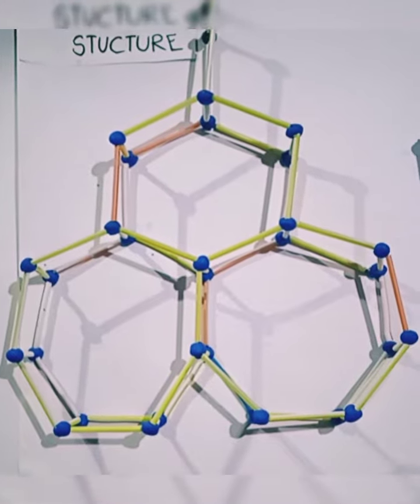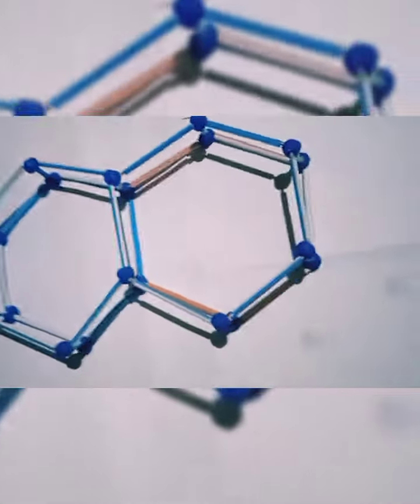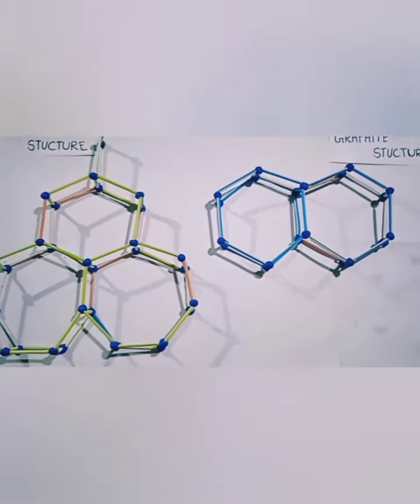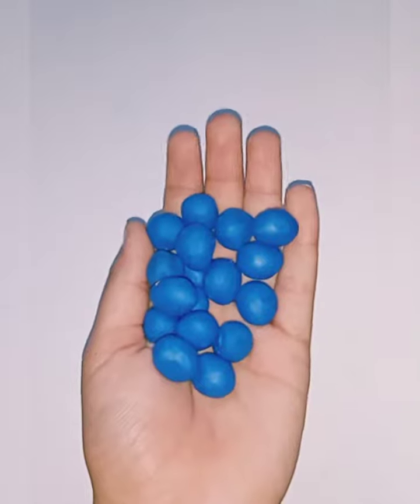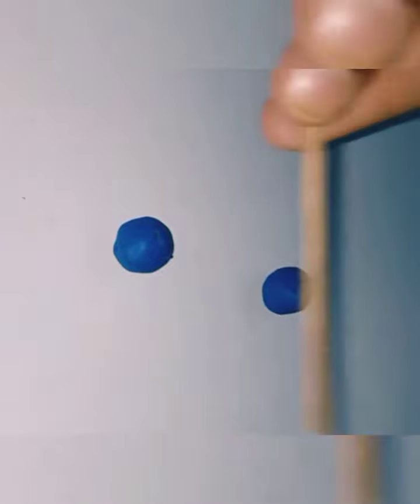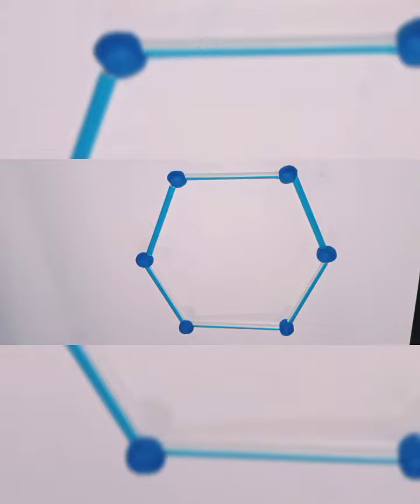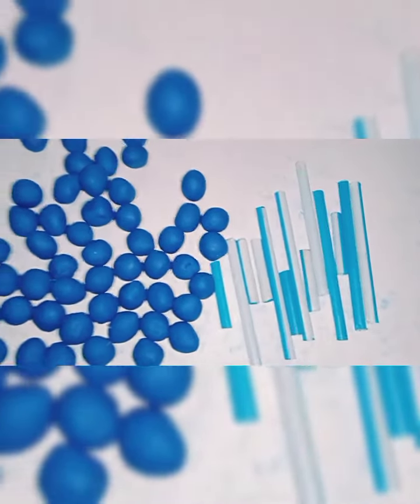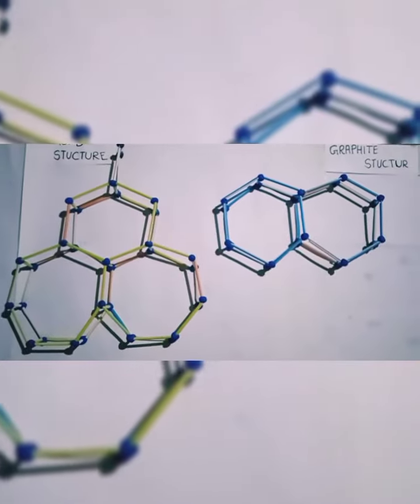Saloni Mehta 11th standard showing 3D model of diamond and graphite Smart School Kamahi Devi Hsp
Video from Smart School Kamahi Devi